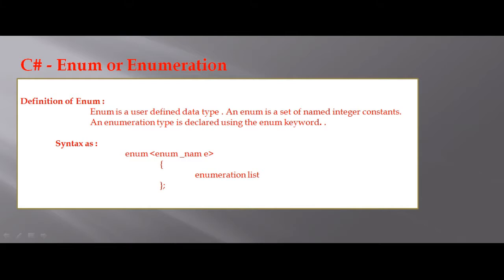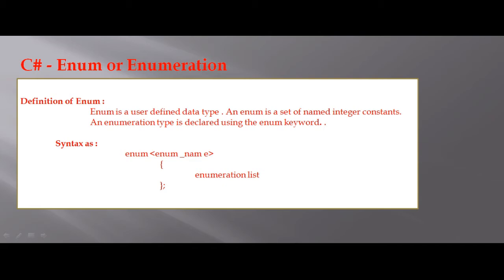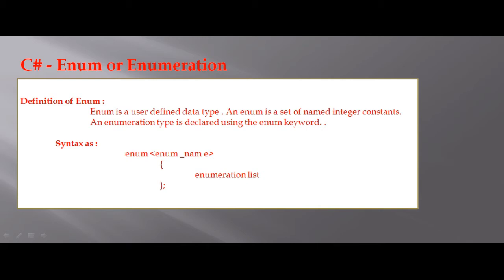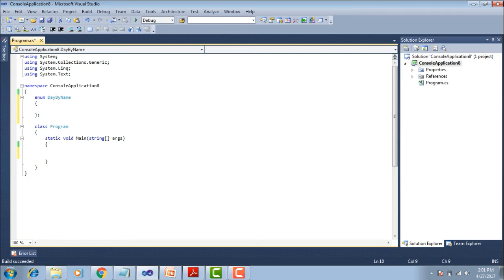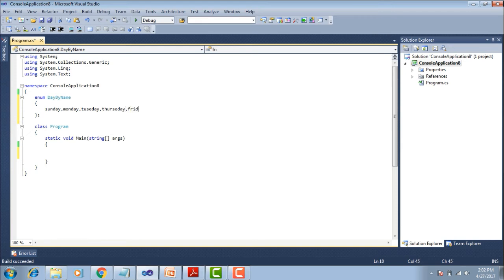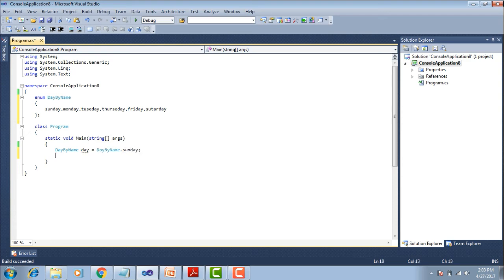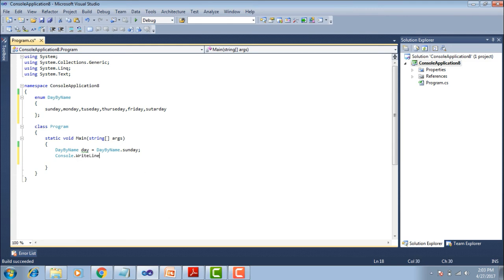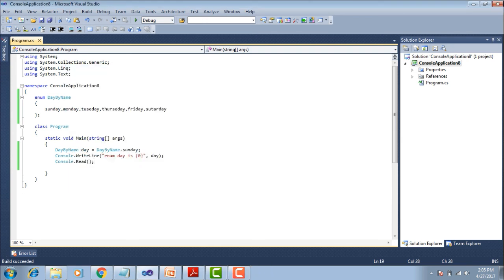C# Online Colleges -How To Make Enum or Enumeration Console Program With Explanation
We learn what Is Enum or Enumeration how to use Enum. We also take a quick look at Enum is user defined datatype.

we learn how to work with Enum in c# explain in Hindi.

I tell you Definition of Enum with an Example.
How we write a Enum Calling In Code???

This Demo Is For C# - Enum Explanation In Hindi .
How To Work Enum In C#.
Tutorial For C# Beginners.

C# - How to program in C# - ARRAYS - Beginner Tutorial

Today Deals Of Amazon